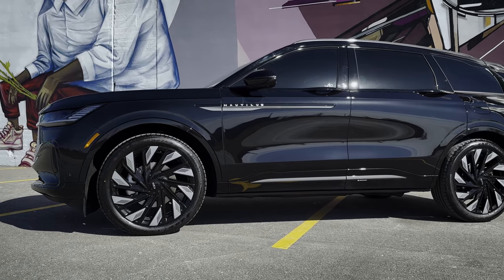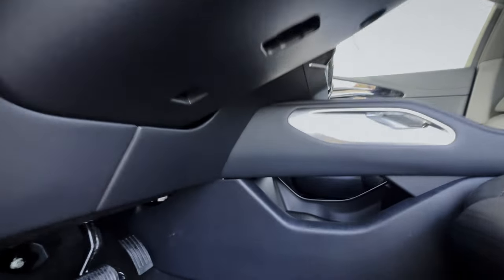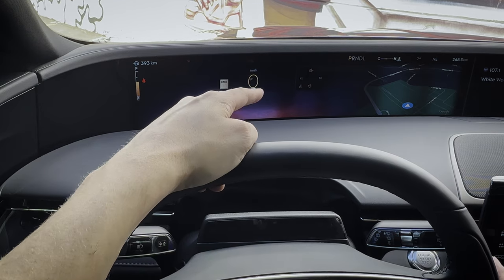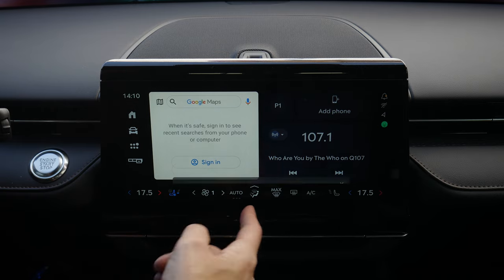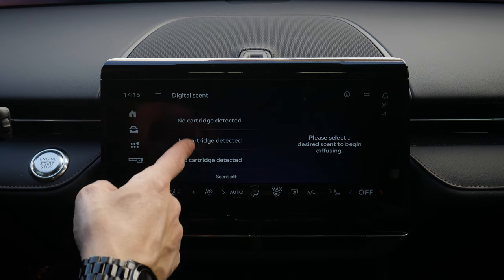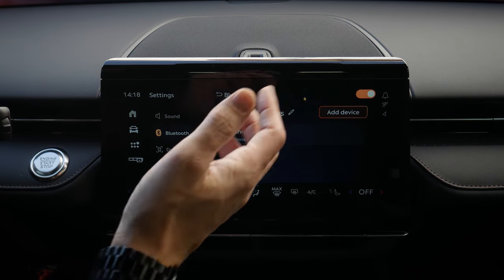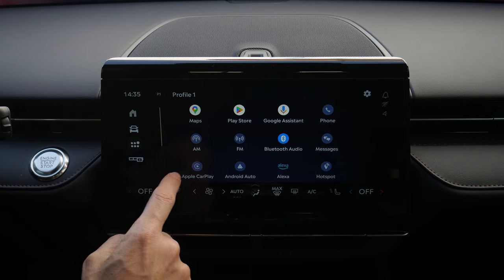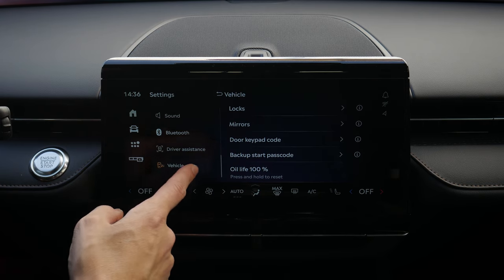Learn Everything About The 2024 Lincoln Nautilus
The re-designed Lincoln Nautilus is incredible! It features a more aggressive front end, new hybrid powertrain and a well thought out interior that includes a new infotainment system and stunning 48" wrap around display screen.

I believe Lincoln has done an amazing job with the new model. The overall fit and finish had me smiling the whole time. This video covers off everything about the 2024 model. I show off all the exterior and interior features, walk you through the all new infotainment system, the 48" display screen and so much more.

Thanks to Yorkdale Lincoln for letting me use this car to shoot the video.

In this video, the vehicle used had the following specs:
2024 Lincoln Nautilus Reserve
  - 203a / Reserve III Package
  - Infinite Black Exterior / Black Onyx Interior
  - Jet Appearance Package

MSRP of vehicle:
$80,895 Canada
$69,350 USA

**Camera/Video Gear Used As Of March 2024**
iPhone 14 Pro

Timestamps:
00:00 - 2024 Lincoln Nautilus Pricing, Drivetrain, Wheel Availability and Exterior Technology
02:25 - Under the Hood of the 2024 Lincoln Natuilus, Lincoln Warranty, Vehicle Measurements, Driver Door Highlights and 24 Way Perfect Position Seats
06:35 - Steering Wheel and 48" Display Screen Walkthrough
16:15 - Driver Seat Space and Reserve 203a/Reserve III Package Highlights
17:25 - Lincoln OS Infotainment Homescreen and Using Factory Navigation
21:20 - Climate Control, Drive Modes, Ambient Light, Digital Scent, Massage Seats, Valet Mode and Sound Settings
28:50 - Connecting an iPhone and Setting up Apple CarPlay
34:40 - Connecting an Android and Setting up Android Auto
39:10 - Driver Assistance: Cruise Control, Lighting, Remote Start and Keyfob Tricks, Liftgate and Mirrors
45:00 - Languages, Measurement Units, Clock, Profiles, Display and Themes, Permissions and Security
51:35 - Media: AM/FM/Sirius XM and Presets, Quick Launch Tray, Digital Owner's Manual, YouTube and Video Playback
58:30 - Speaker Availability and Audio Test, Center Stack and Using Park Assist
1:05:25 - Center Stack: Wireless Charging, Armrest, Overhead and Panoramic Sunroof
1:07:35 - 2nd Row Space and Features, Fuel Economy and is the Hybrid Worth it?
1:12:35 - Rear End Features, Trunk Features and Cargo Measurements, plus Bloopers